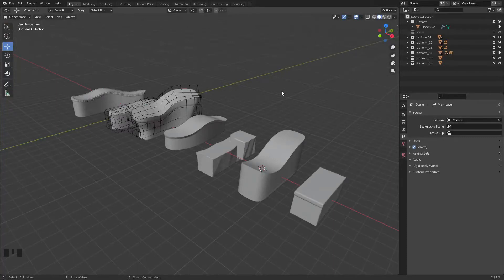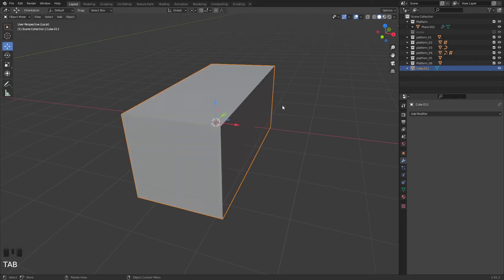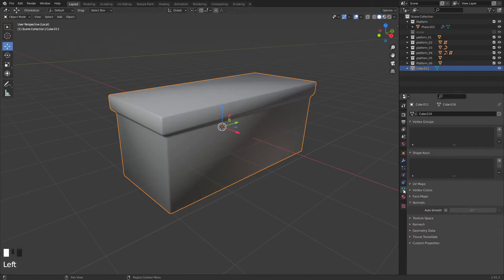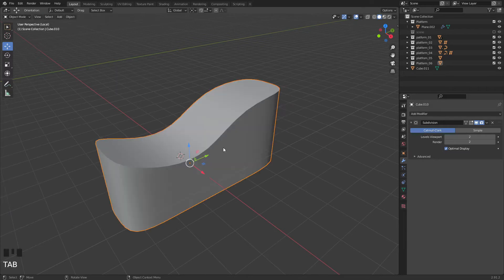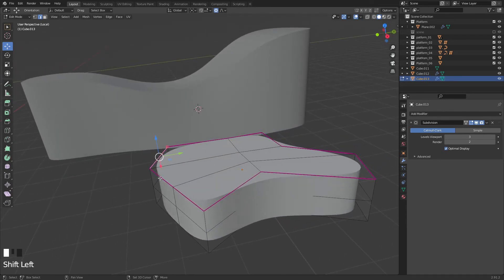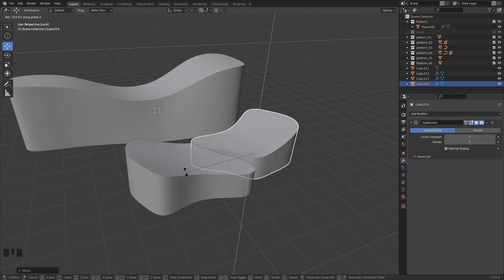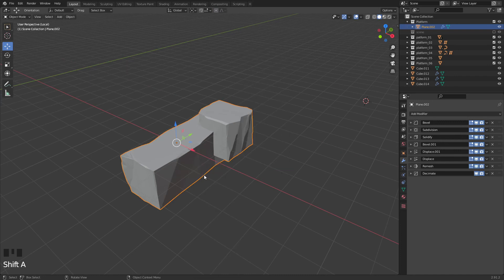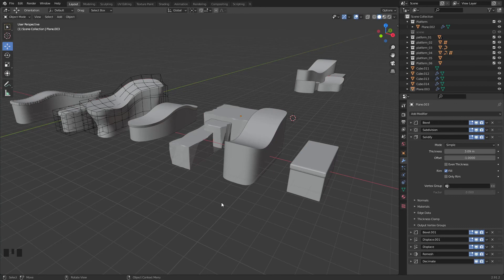Platform assets in blender for games (Part1)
In this video I show and explain how you can make different style of platforms in blender to create levels that can be uploaded into Unreal Engine or Unity.